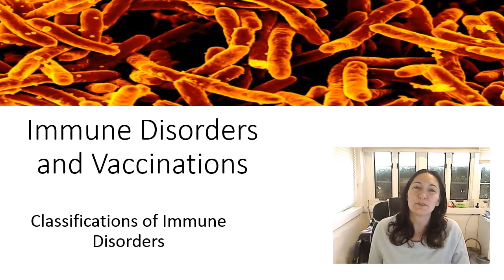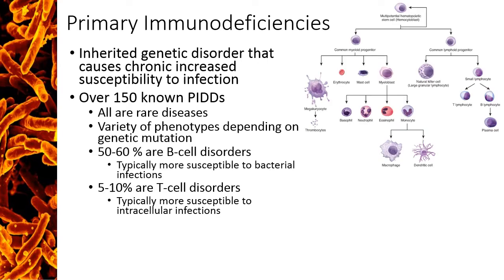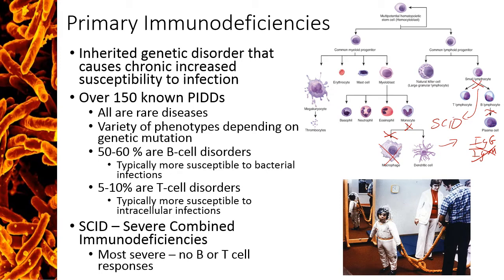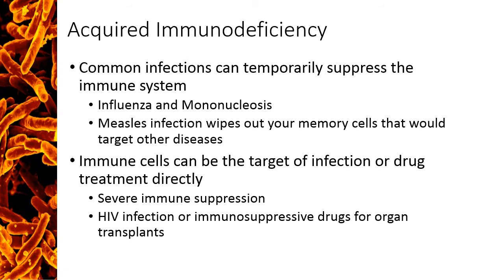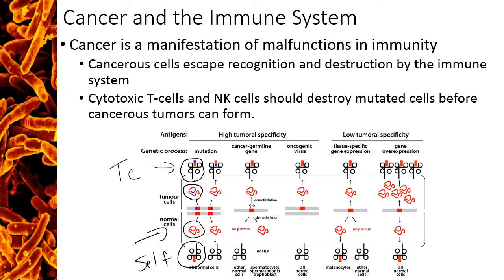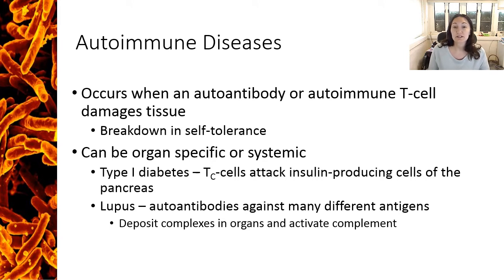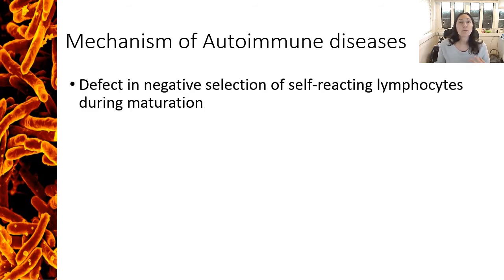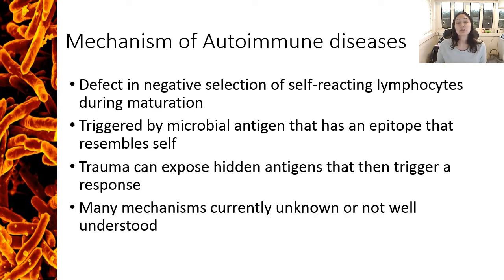Immune Disorders and Vaccinations - Immunodeficiencies and Autoimmune disorders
A brief overview of immunodeficiency diseases and autoimmune disorders.